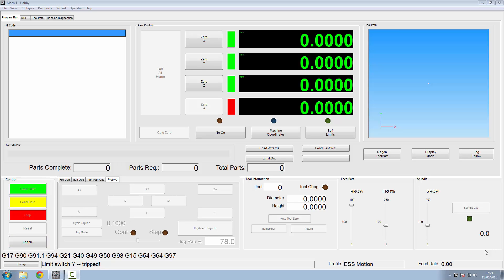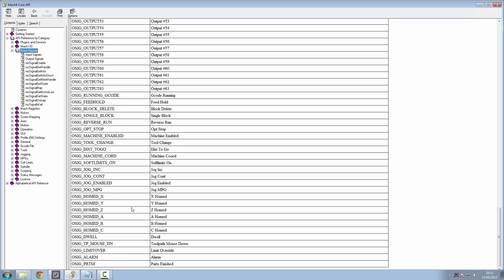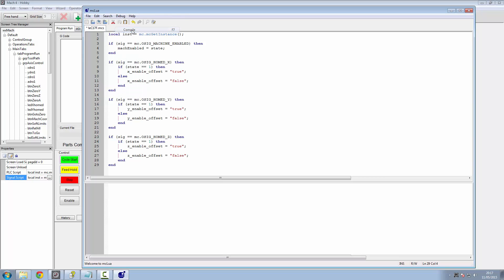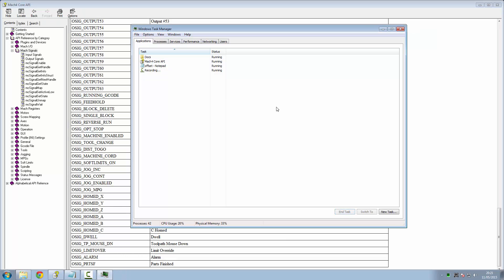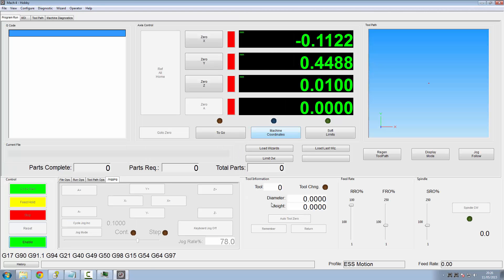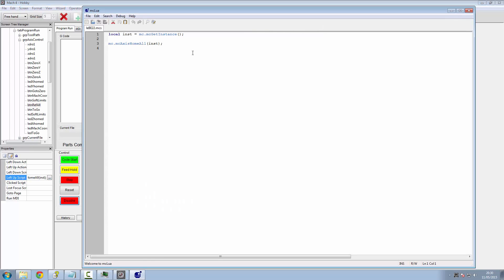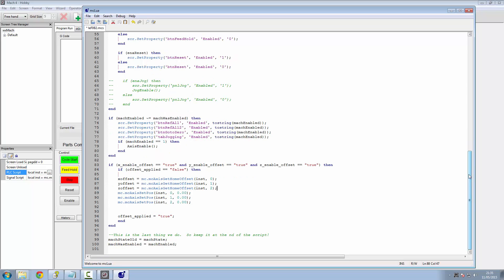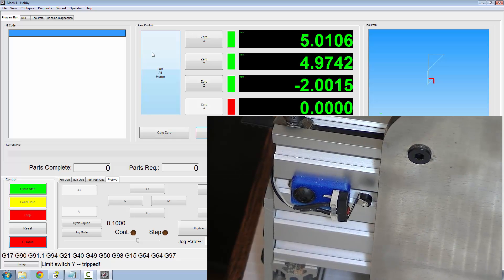Ess and Mach4 Homing Offset work-around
err brackets not allowed in description.